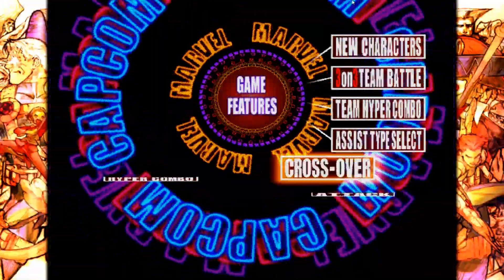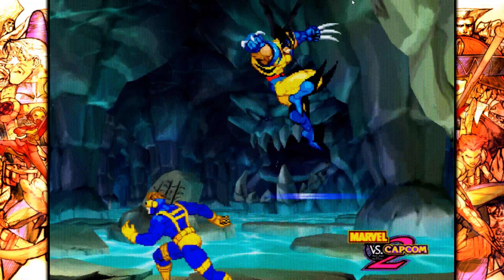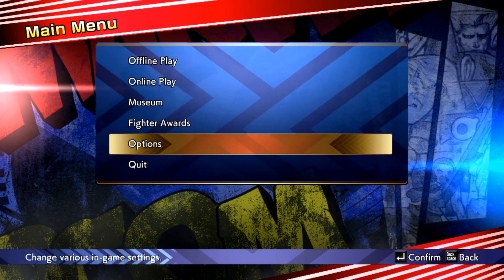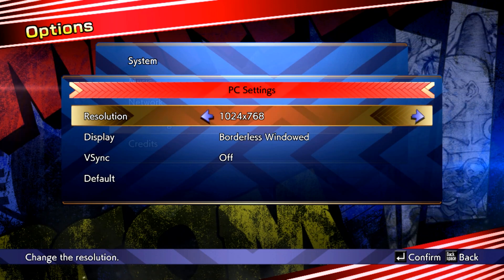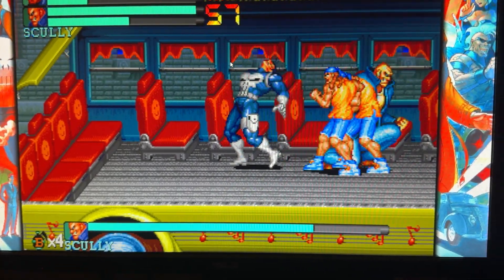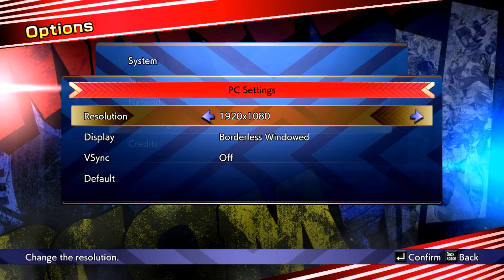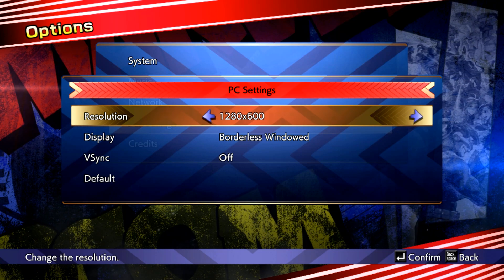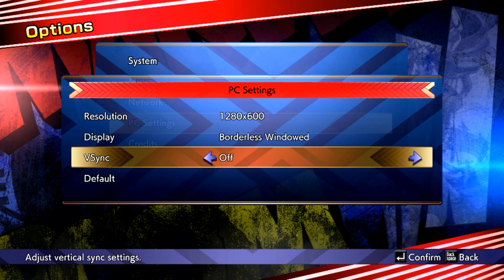Marvel Capcom Fighting Collection Quick Setup tips for Display Resolution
Marvel Capcom Fighting Collection: Adjust Your Settings For the Best GamePlay Experience